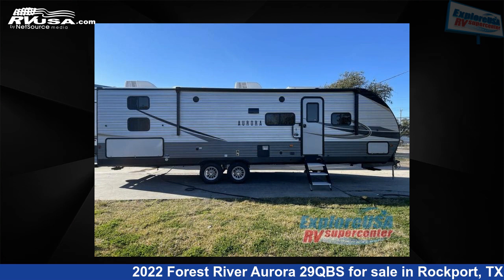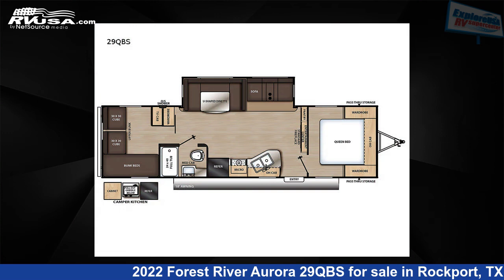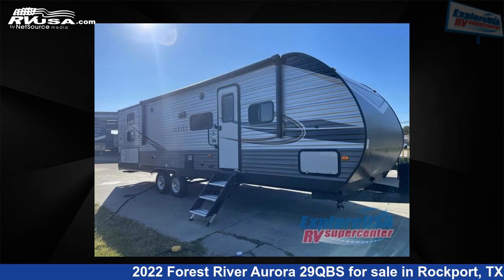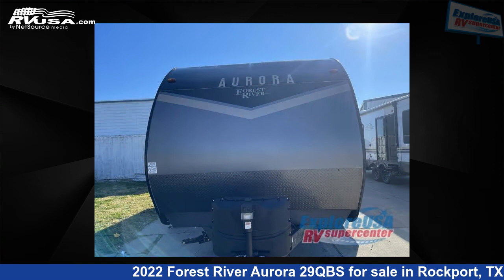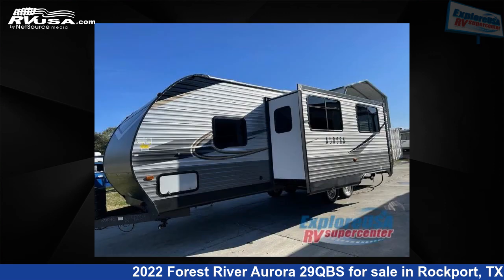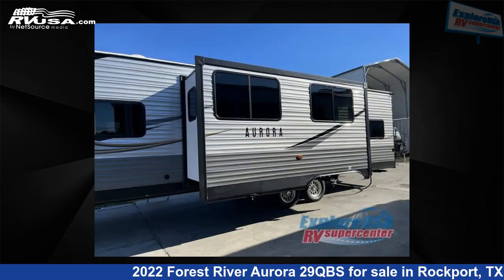Magnificent 2022 Forest River Aurora Travel Trailer RV For Sale in Rockport, TX | RVUSA.com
This 2022 Forest River Aurora 29QBS is a Travel Trailer RV. It is located in Rockport, TX 78382 and is offered for sale by ExploreUSA RV Supercenter - Rockport, TX. This New Forest River Is 32' 0" in length and features 1 slideout, sleeps 10, Slideout, and 44 gal fresh water capacity. The floorplan layout of this Travel Trailer features Bunkhouse, Front Bedroom, U-Shaped Dinette.